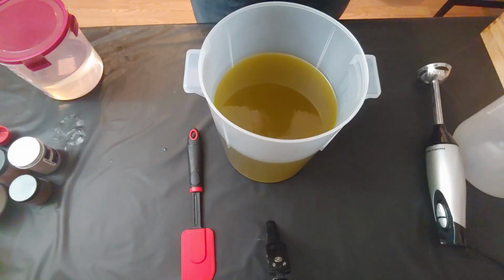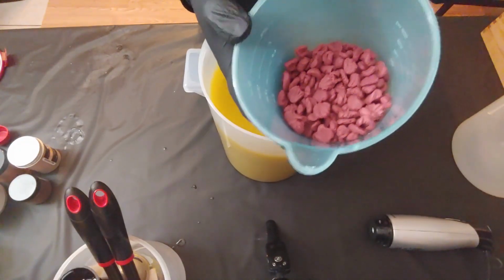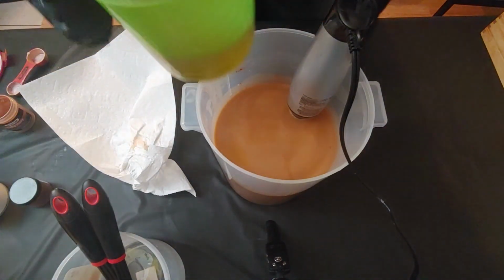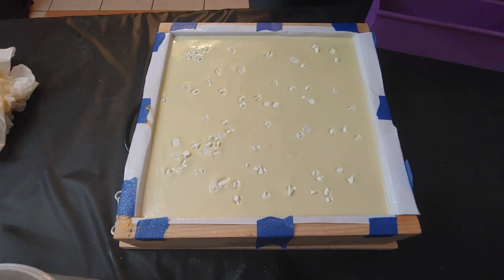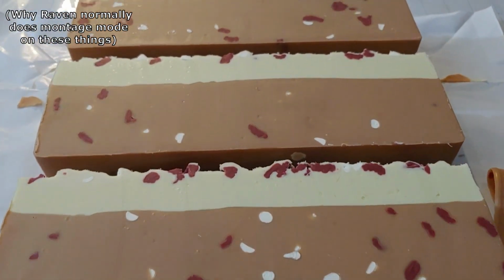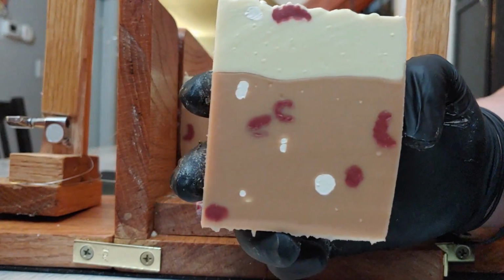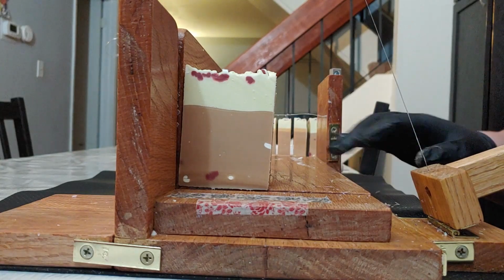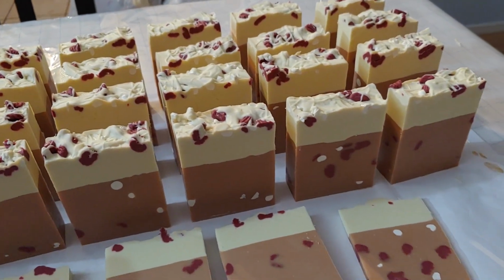Cranberry Crack cold process soap (Starbucks cranberry bliss bar inspired!) ll Cat and Raven Designs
Today we make a holiday fav, the Cranberry Bliss bar from Starbucks into a soap design!  We also talk about the creative process, inspiration, and desperately wish we had access to a 24 hour Starbucks.

Ingredients in this soap:
Fragrance oil-  custom blend!

***Almond oil
***Castor oil
Olive oil:  We buy this from Winco!
If you purchase through one of these links, we get a small percentage back and it doesn't cost you anything extra.  We only use this for products we actually use and enjoy.

cpsoap cpsoapmaking coldprocesssoap coldprocess soapmaking starbucks cranberryblissbar blissbar LGBT Business since 2019! 🏳️‍🌈🧼